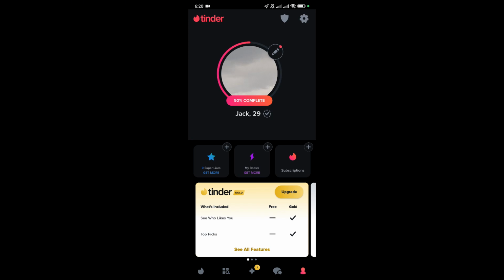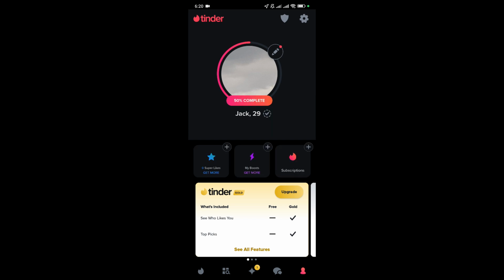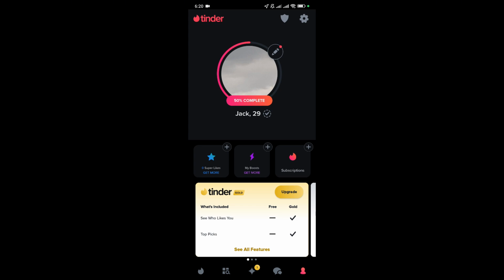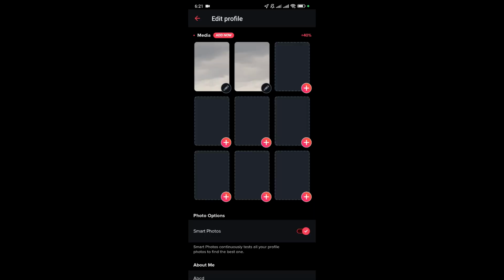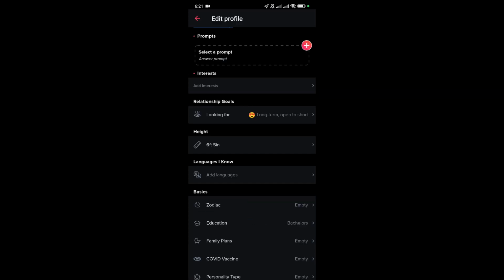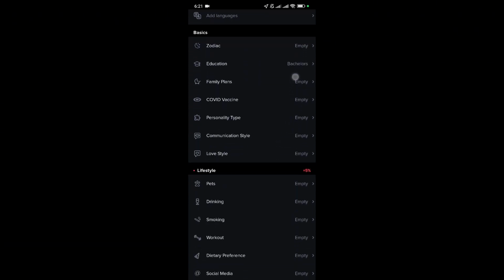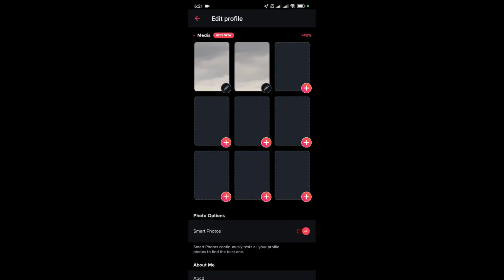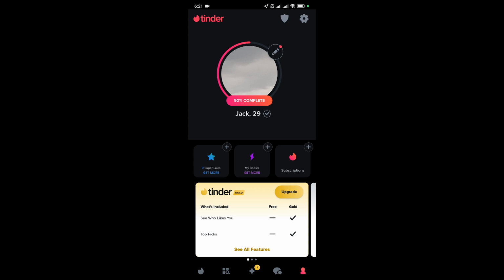How to Add Relationship Type in Tinder 2025?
Wondering how to add your relationship type to your Tinder profile? ❤️✨ This quick tutorial will guide you through updating your preferences to reflect what you're looking for.

Perfect for anyone who wants to attract matches aligned with their relationship goals!